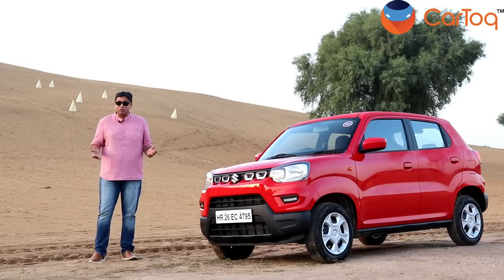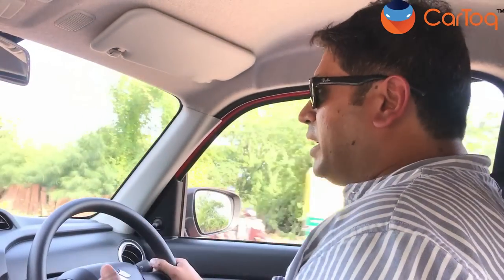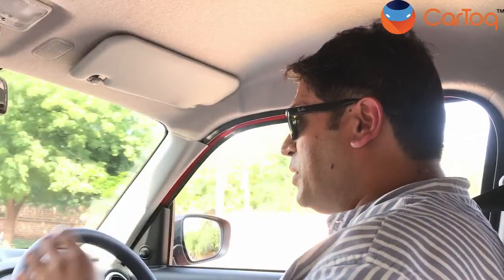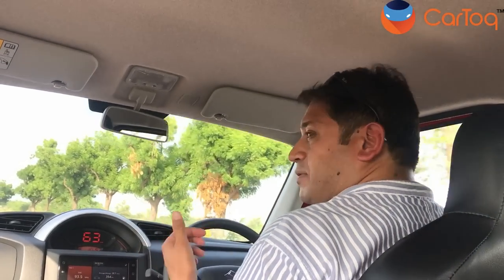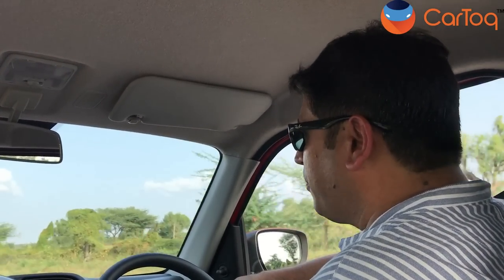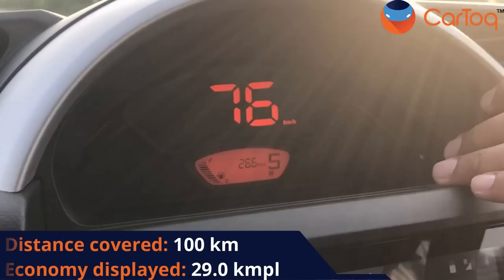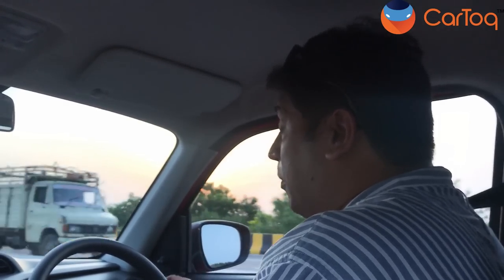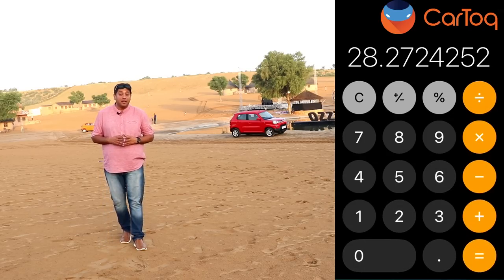Maruti S-Presso AGS Fuel Economy Run (75km/h for 170 km)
Bunny Punia and Ajeesh Kuttan conduct a fuel economy test on the newly launched Maruti S-Presso hatchback. This was the automatic or the AGS model. The car was driven for 170km at speeds ranging between 70-75 km/h. The air-con was in use mildly too.